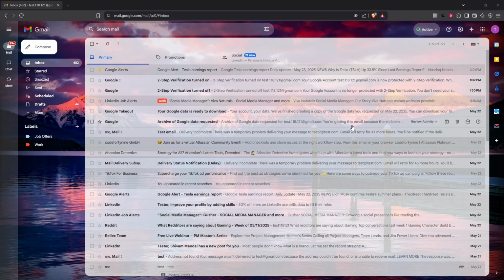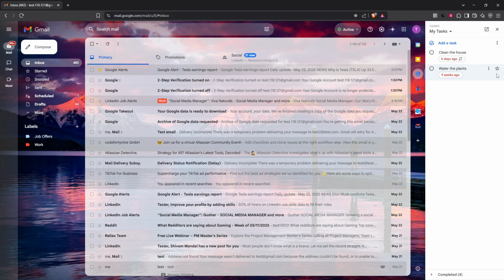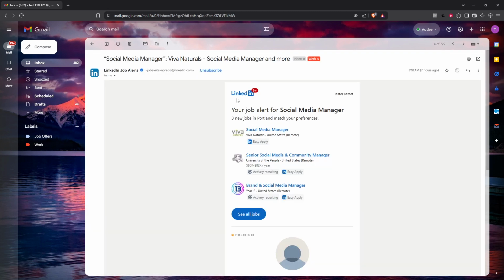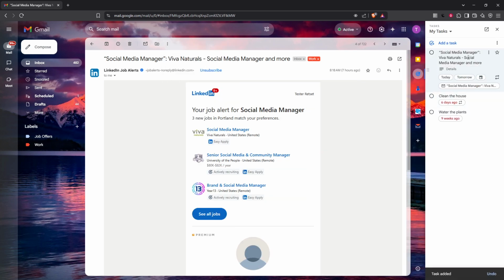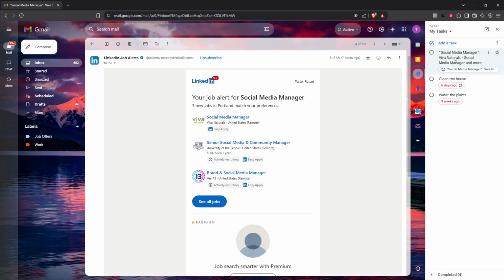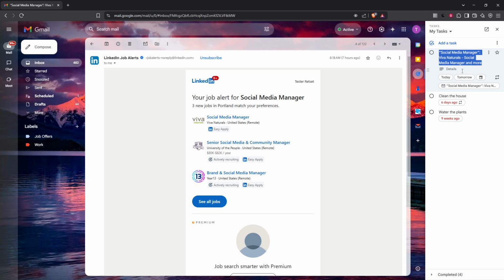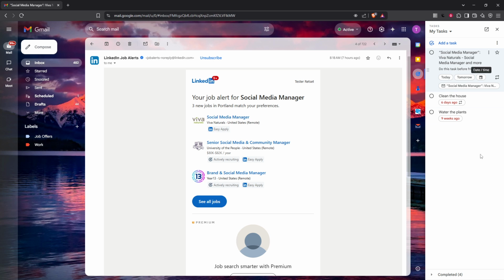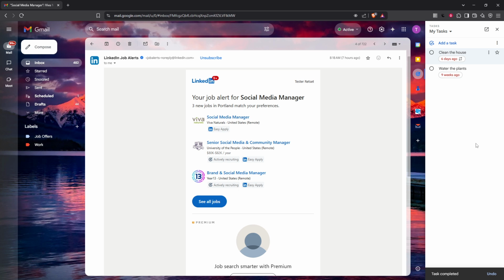How To Use Gmail With Google Tasks [2025 Full Guide]